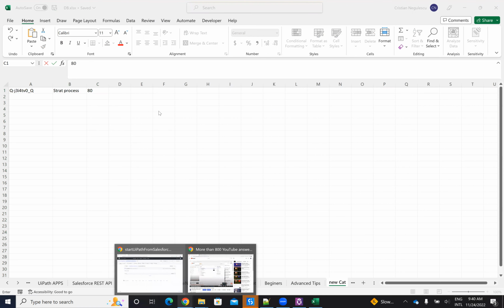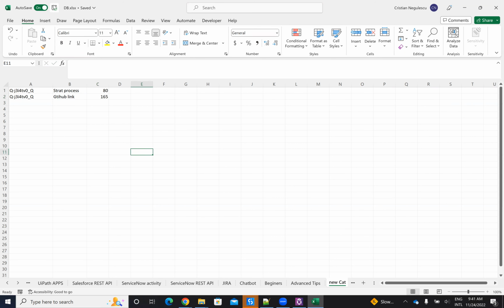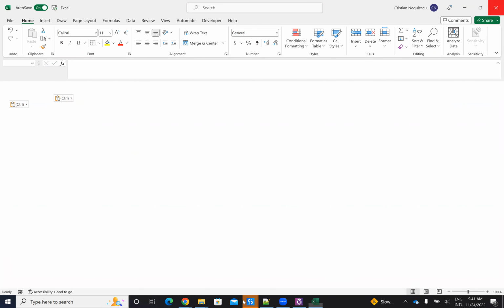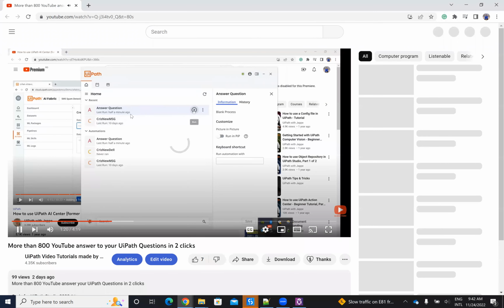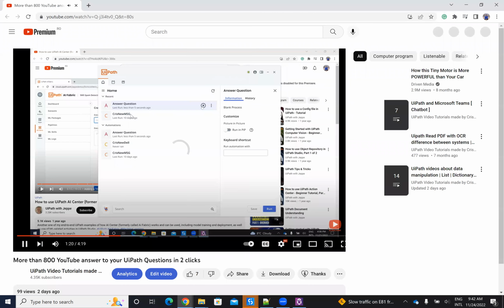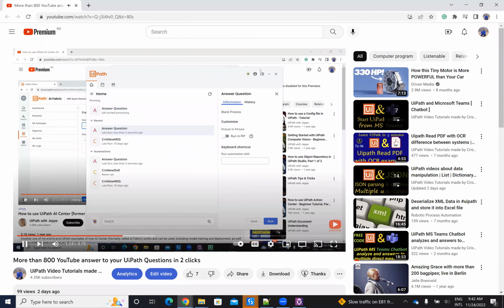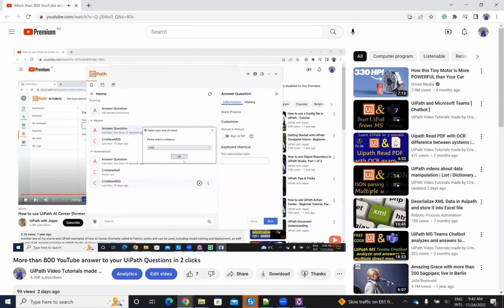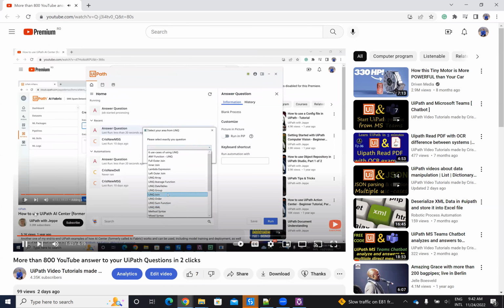Search and Edit the datatable with 800 YouTube answer for UiPath System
Search and Edit the datatable with 800 YouTube answers for UiPath System